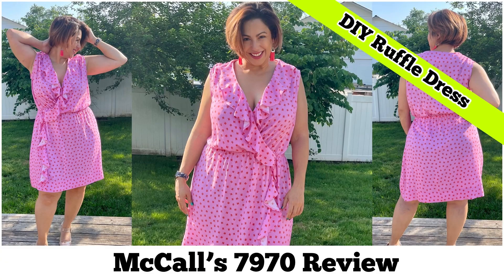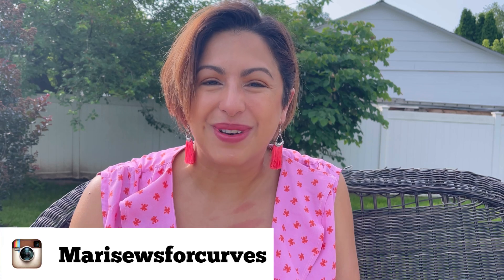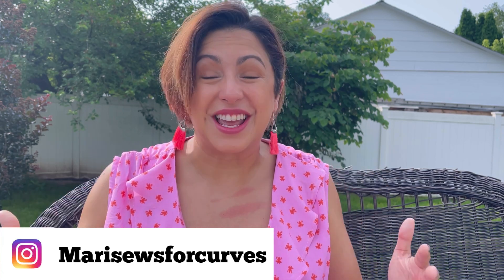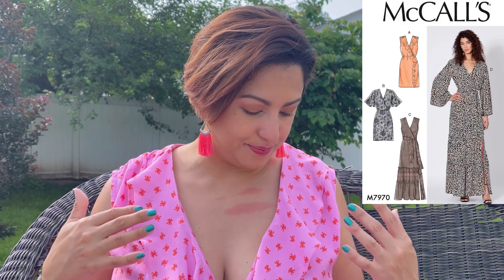McCall's 7970 Ruffle Dress Pattern Review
This Pattern Review of McCall's 7970, View A, discusses pattern sizing as well as pattern changes that I've made. This is the second view of this pattern that I've made.